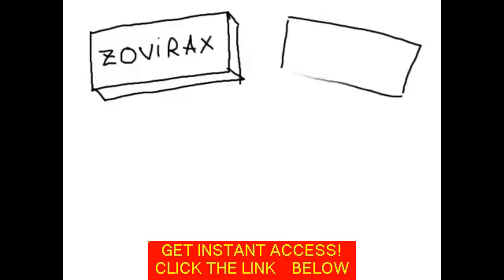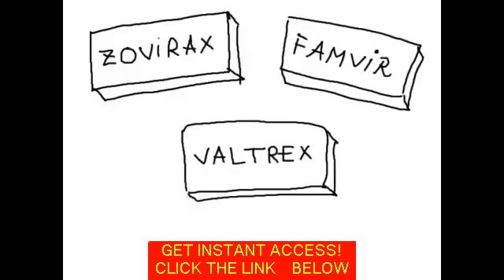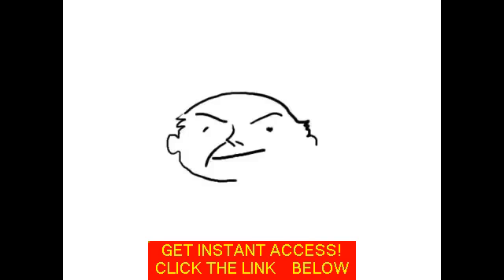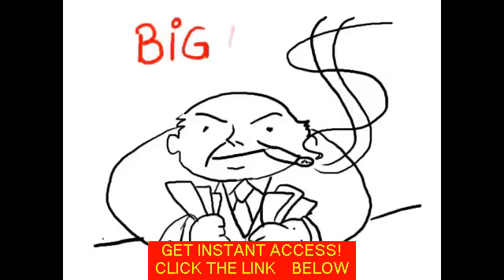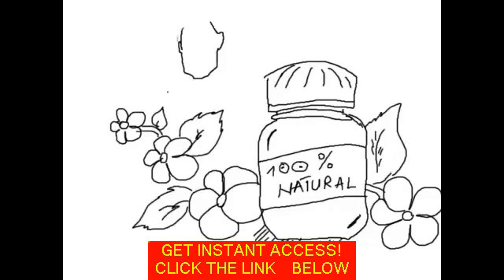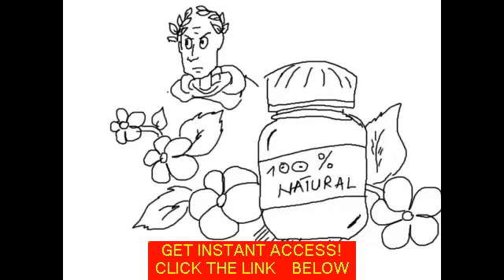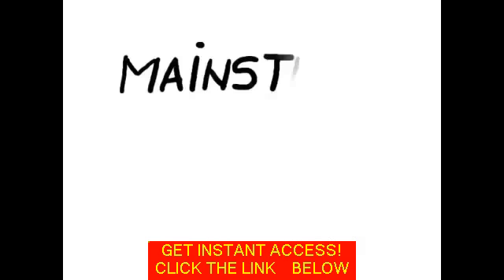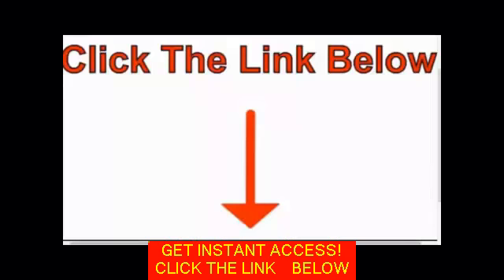How Herpes Simplex Type 1 Can Be Diagnosed and Treated